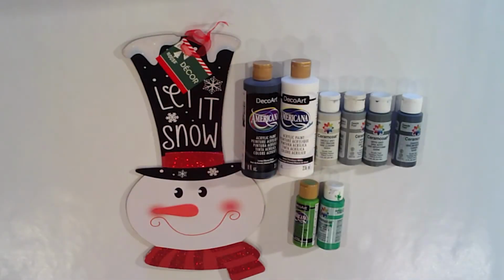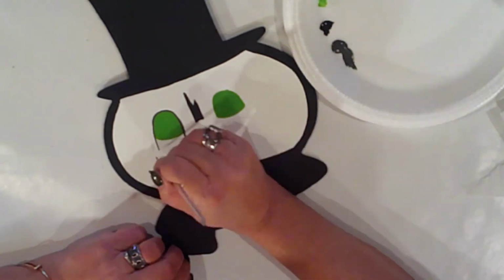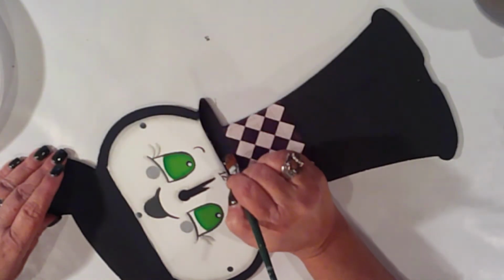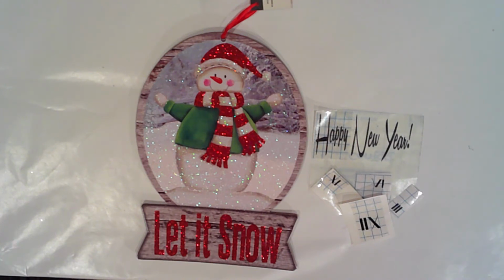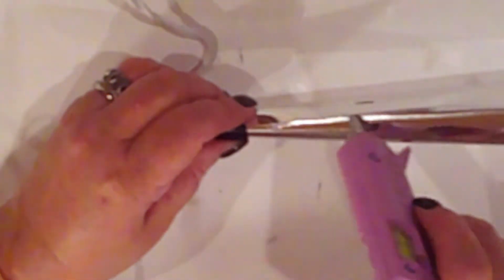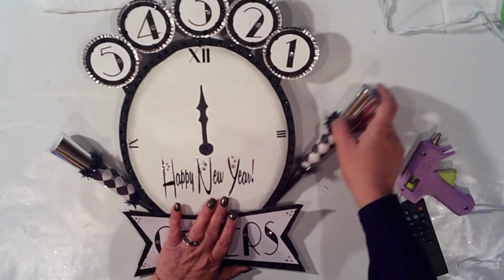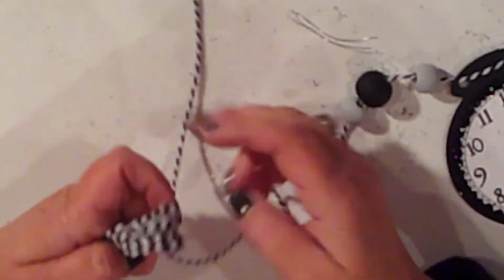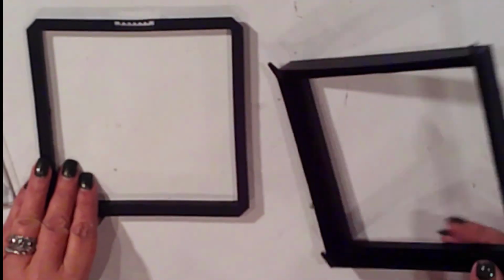4 Fun Happy New Year DIYs | Dollar Tree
Merry Christmas & Happy Holidays!  Thanks for hanging with me!  4 fun, easy & budget friendly New Year decorations!  I hope you enjoyed these projects, as much as I did making them!  Lots of glitter!  I'll be finding it around the house until July!!

All pertinent information will be listed here.

FONTS: Remachine is the script font used for the "Happy New Year"
                banner & the vinyl "Cheers"
  Raconteur is the Art Deco font used for the numbers, Roman
                numerals & the CHEERS banner

SUPPLIES:

Happy Clock:

- Dollar Tree "Let it Snow!" snowman plaque
- Americana acrylic paint in White, Black & Irish Moss
- Ceramcoat acrylic paint in Charcoal, Hippo Gray, Drizzle Gray & Jubilee Green
- Mod Podge
- Hot glue
- Scissors
- Folk Art floating medium
- Black & Silver glitter
- Black & white Harlequin scrapbook paper
- Black cardstock
- White cardstock
- Mini cupcake/candy liners in silver
- Large craft sticks
- Black marker
- Black/white bakers string

** The number circles are 3 1/4" diameter printed on white cardstock. I designed them in Photoshop using the raconteur font. I also designed the banner in PS.  It's one of the shapes included in PS Elements.

CHEERS Clock:

- DT Snow globe plaque
- Black vinyl for the Roman numerals & Happy New Year!
- Americana acrylic paint in Black & White
- Ceramcoat acrylic paint in Charcoal & Drizzle Gray
- Black & Silver Glitter
- Large craft sticks
- 2 Silver party horns
- Harlequin scrapbook paper
- Black cardstock
- White cardstock to print the numbers & banner
- 2.5" hole punch
- Hot glue
- Scissors
- Black/white bakers string
* I also used some black, white & silver curling ribbon

Happy New Year Garland:

- Paint: Ceramcoat acrylic paint: Charcoal & Drizzle Gray
  Americana acrylic paint: Black & White
- White cardstock for clock face clipart  (3.25" diameter)
  & Happy New Year banner
- Black cardstock for clock backers (3.50" diameter)
- Wood beads 5/8" (16mm) & 3/4" (19mm)
- Black & white baker's string
- Black & Silver glitter
- Hot glue
- Scissors

Pop/Fizz/Clink Champagne Frame:

- DT 4x4 frame
- White cardstock - pop, clink, fizz.  The banner is 2"x1"
- Black vinyl - champagne glass & "Cheers". Glass is 3" tall
- Harlequin wrapping paper
- Mod Podge
- Stardust glitter (a combo of gold, silver, iridescent white & star shapes)
- Scissors
- Scotch (cello) tape

** Other Tools

I used my Silhouette Cameo 4 to cut the vinyl letters, numbers, numerals & champagne glass.
I used a small drill bit to drill holes in the crafts sticks
Photoshop to design the banners, the numbers & of course, a printer.

Thanks again, for joining me!  Happiest of  Holidays to all